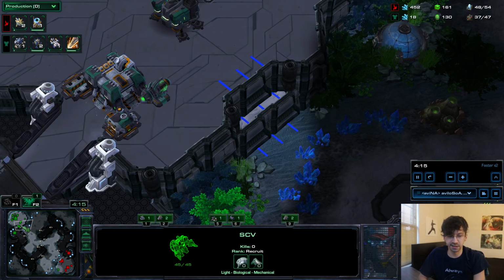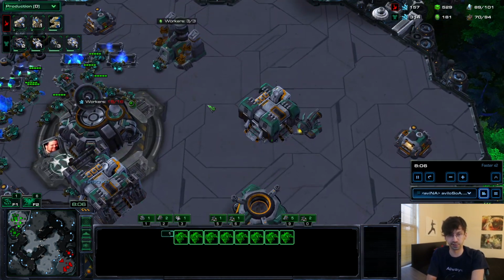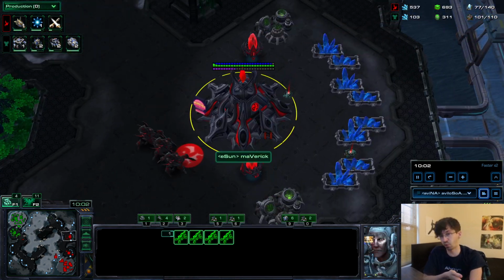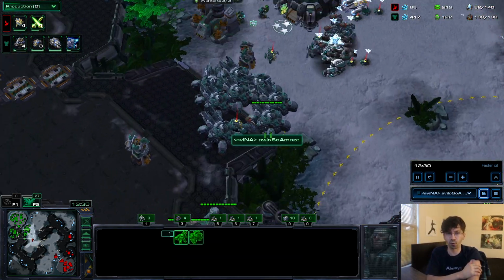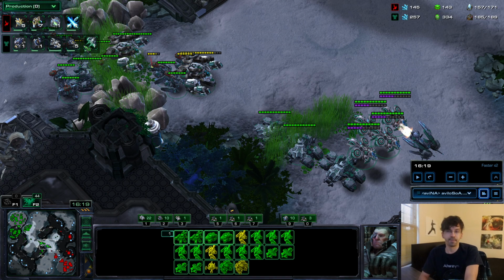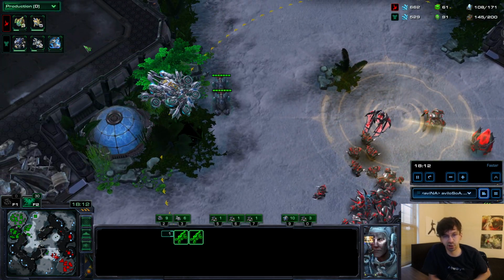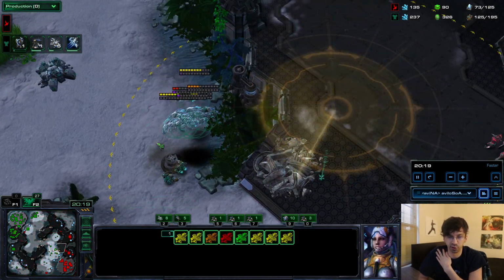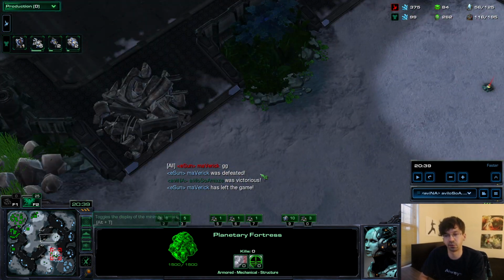avilo's 2021 Widow Mine Focused Mech Guide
- I will keep you all updated here!

I'll be uploading mucho video guides, 1-2 per week, this first one is focused on using widow mines early and mid-game with medivacs to keep control of the game and limit Protoss's insane economy.